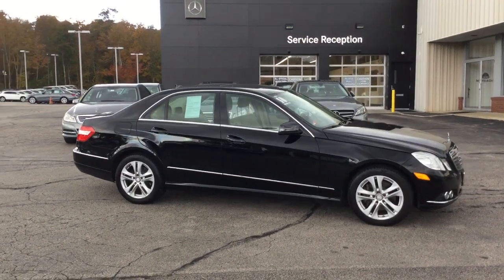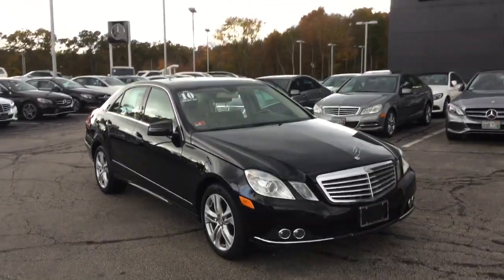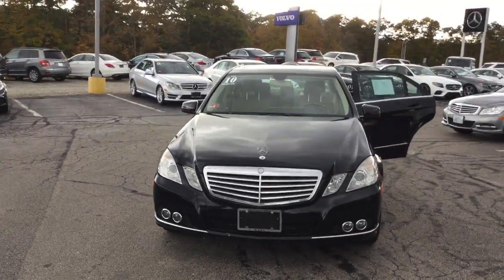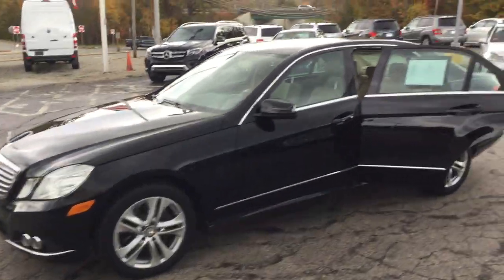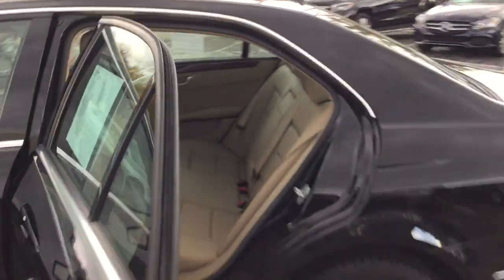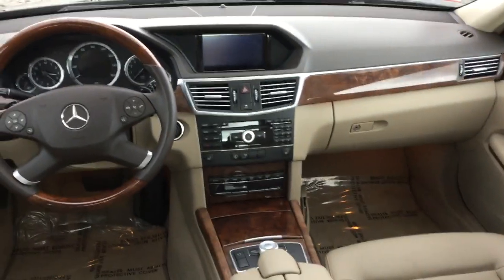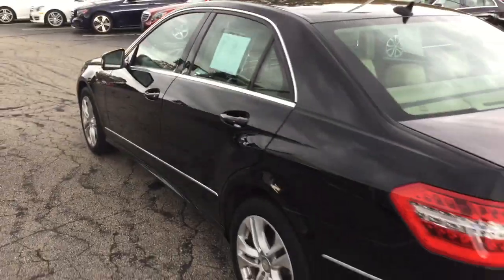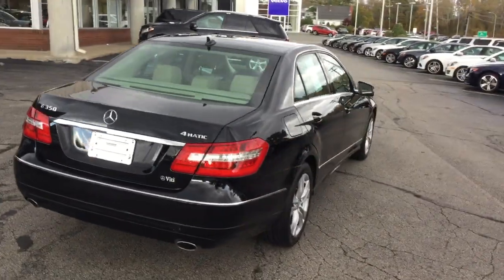2010 Mercedes-Benz E-Class E 350 4MATIC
Here is a great opportunity to get into a Mercedes E350 4matic for not a big investment. Recently traded this E350 is in immaculate condition with a meticulous service history here at VITI. Classic Black on an Almond interior this luxury edition model has navigation, rear camera, heated front seats, wood and leather steering wheel, and more. Fully inspected, serviced, detailed, and priced to sell at $16900 this is a great deal!